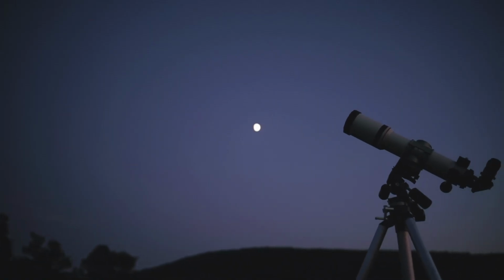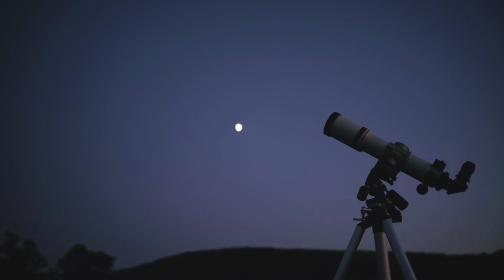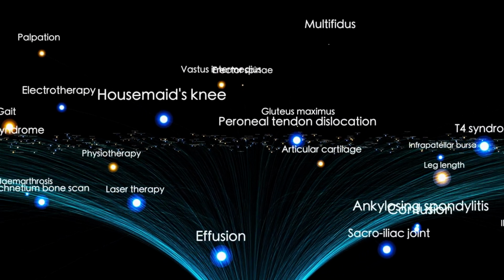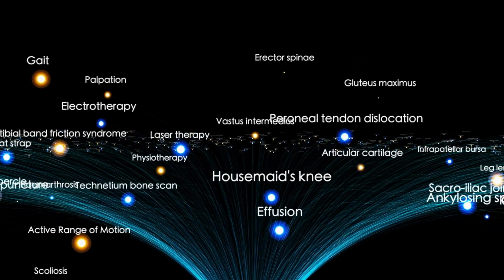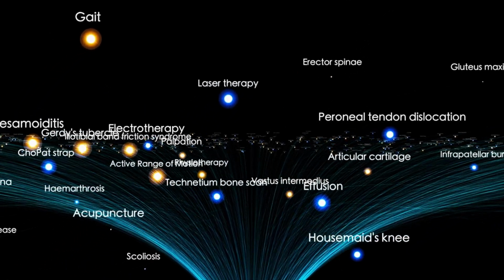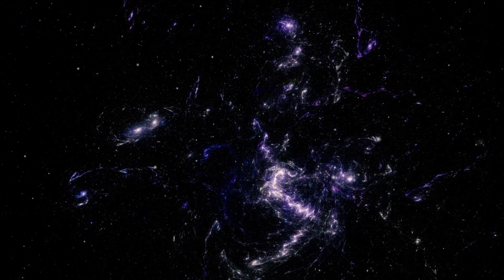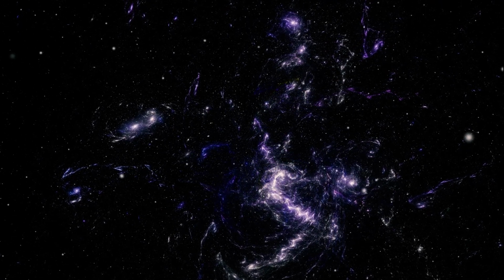How Do Galaxies Form and Why Are Some So Strange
Have you ever wondered how galaxies form and why some have such unusual shapes? In this video, we explore the origins of galaxies, from their birth after the Big Bang to their evolution into spirals, ellipticals, and irregular shapes. We’ll dive into the cosmic forces that shape these incredible structures and why some galaxies seem to defy explanation. Join us on Science Sphere as we unravel one of the greatest mysteries of the universe!